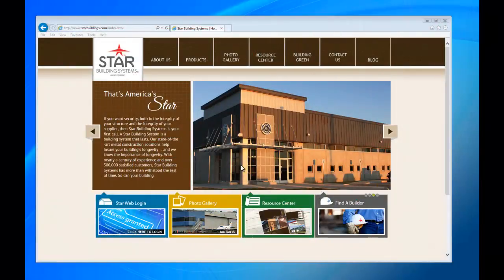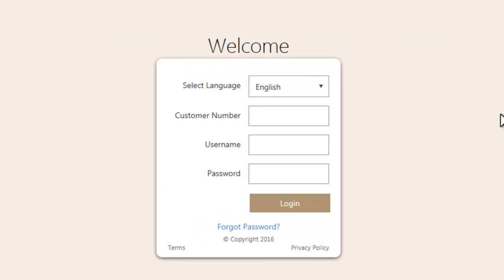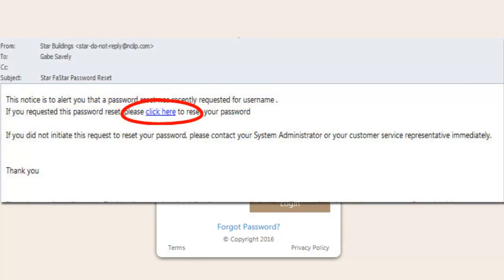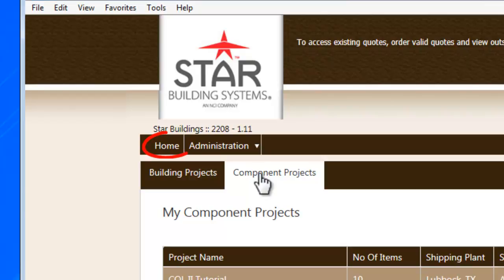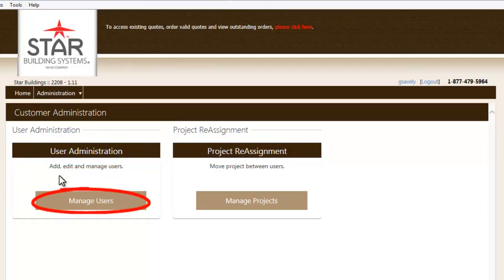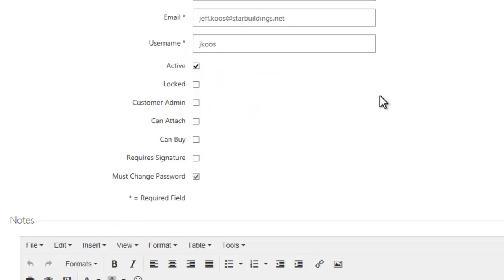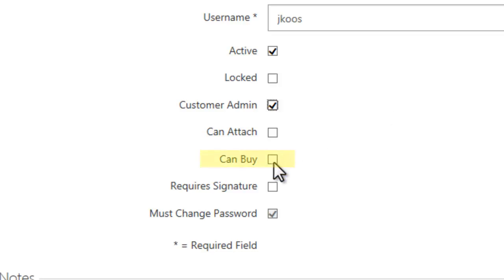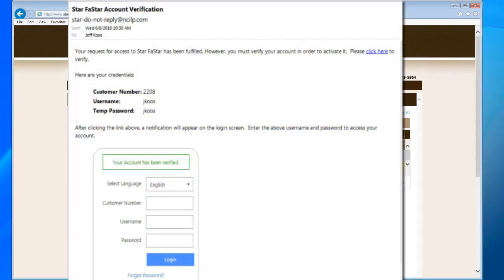COL II Tutorial : Getting Started in COL II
We show you how to log-in and set up new users.